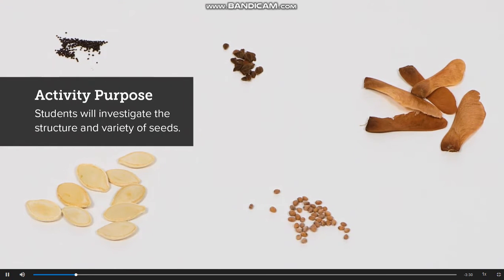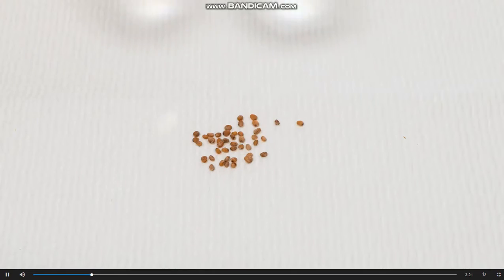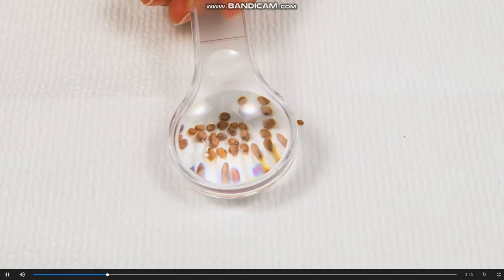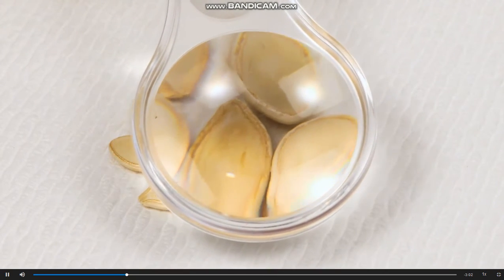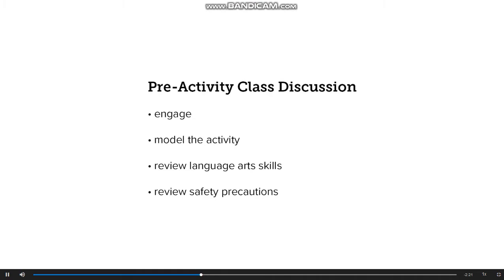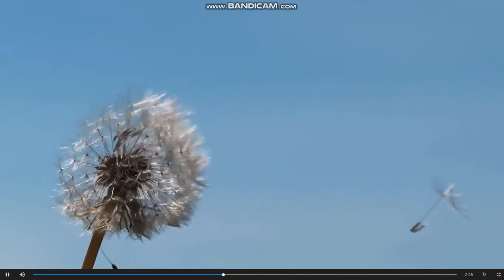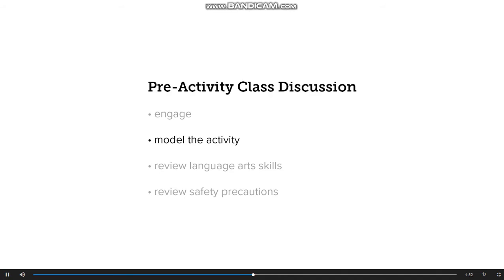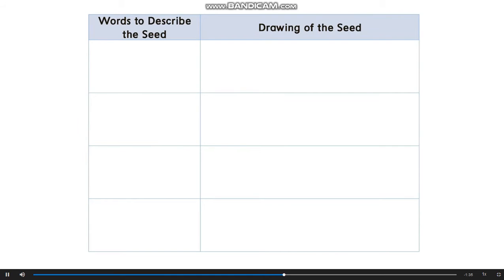Inq act observe seeds p 30